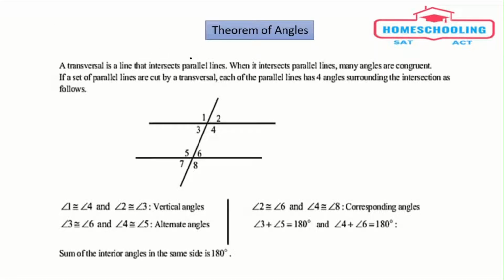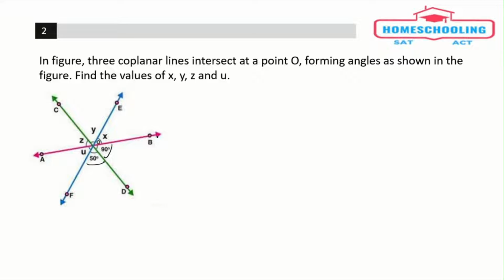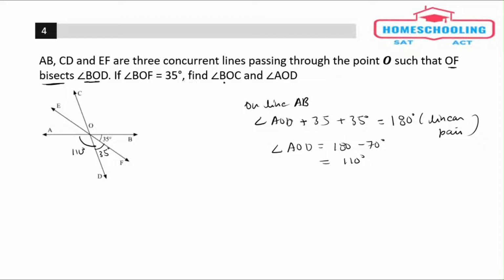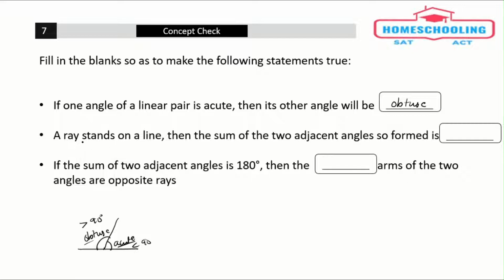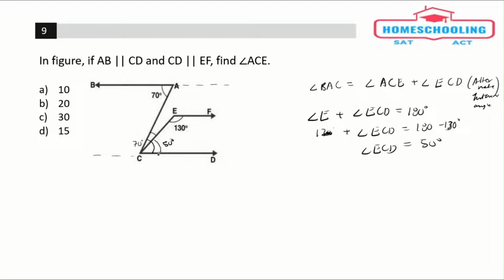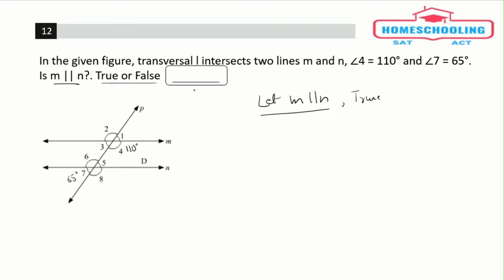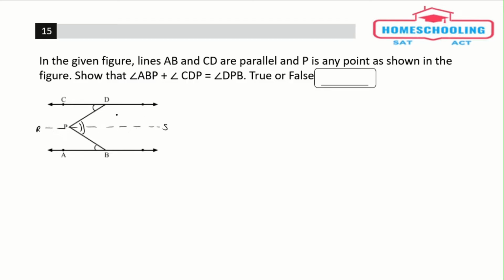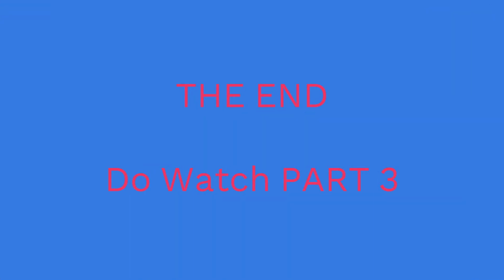SAT MATH | Lines and Angles [Part 2] | Basics to level 3 question | Homeschooling SAT prep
This video consists of basics of line and angles along with previous year SAT questions based on it.

0:00 Introduction
0:23 Basics of lines and angles
3:56 Question 1
6:27 Ques 2
8:39 Ques 3
11:43 Ques 4
14:17 Ques 5
16:28 Concept check (Ques 6)
19:55 Concept check (Ques 7)
22:10 Ques 8
25:12 Ques 9
27:39 Ques 10
29:50 Ques 11
32:27 Ques 12
35:32 Ques 13
38:11 Ques 14
39:46 Ques 15
43:42 Concept check (Ques 16)